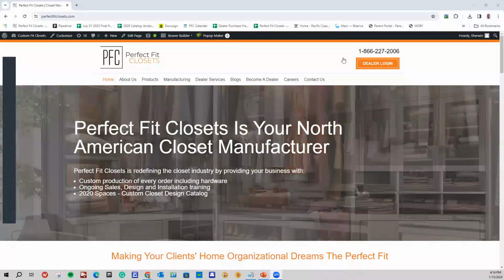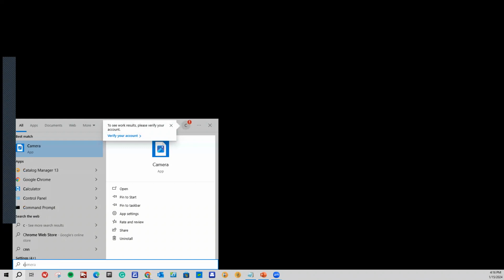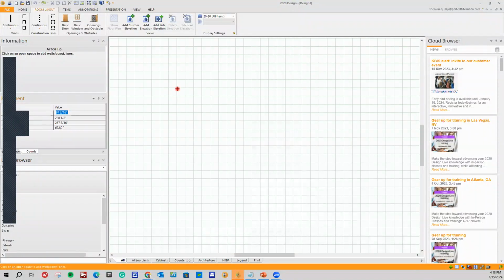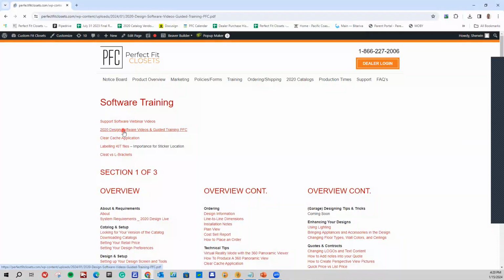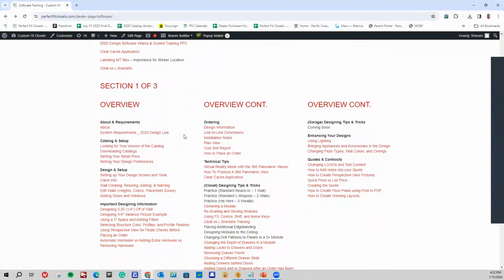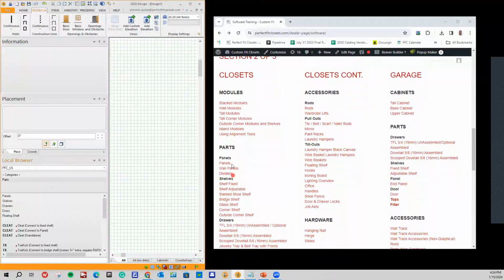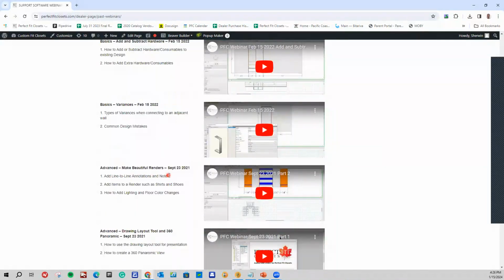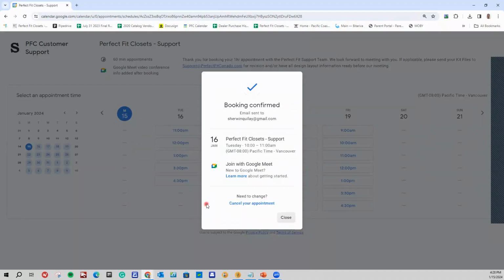2020 Design Software Videos & Guided Training PFC Intro Video